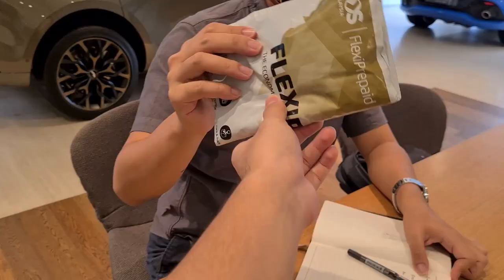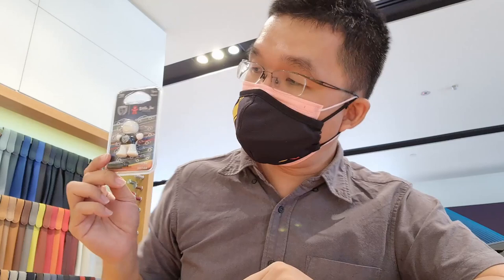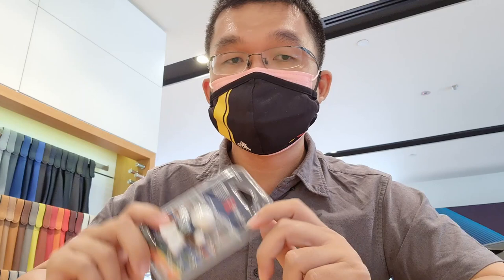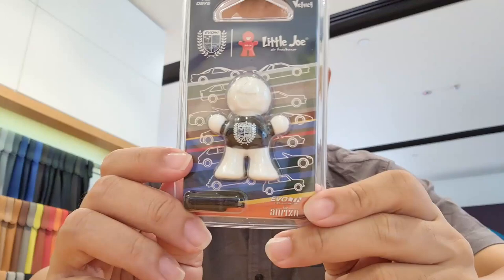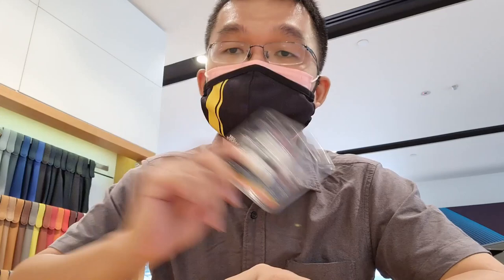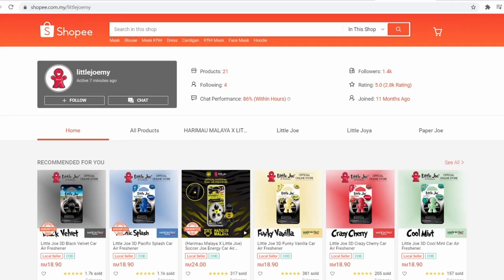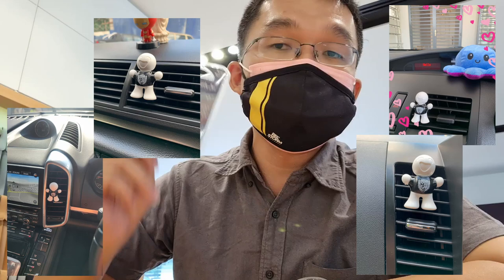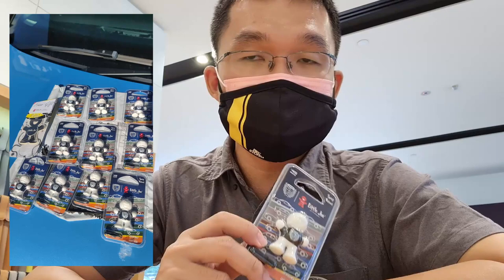Check out our Limited Edition EvoClub x Little Joe's Air Freshener | Aurizn.com